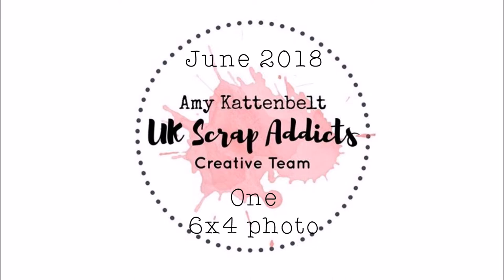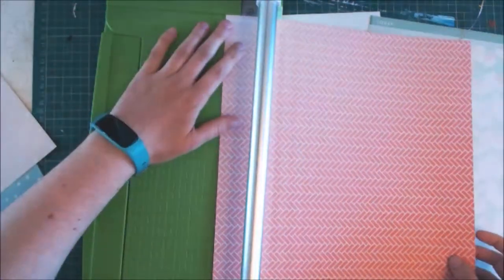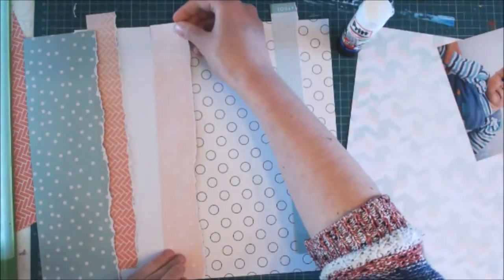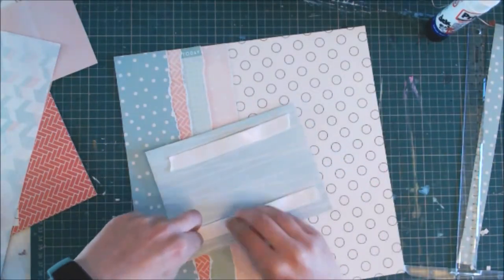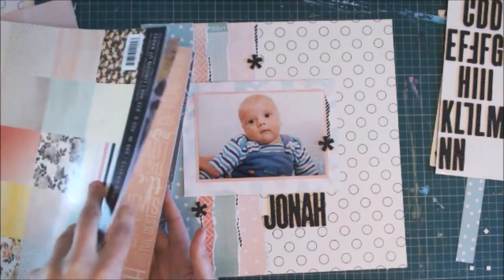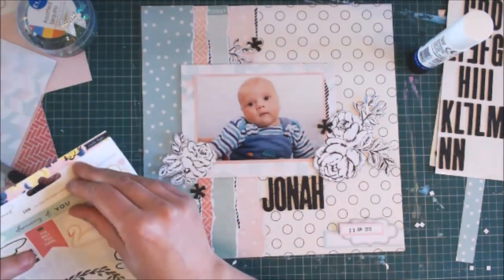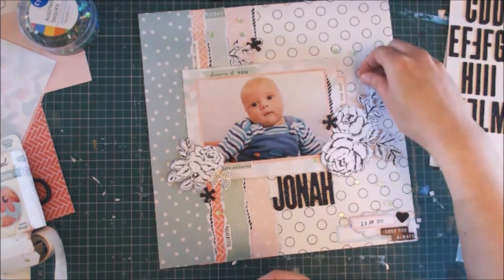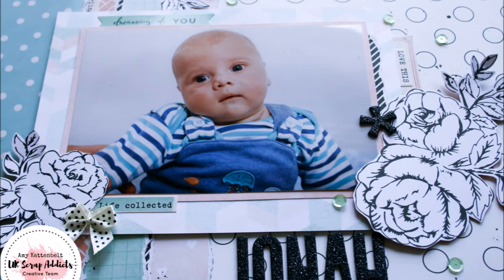Jonah | Amy Kattenbelt | UK Scrap Addicts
A process video of a 12x12 layout using a single 6x4 photo, which is the June 2018 theme for UK Scrap Addicts.

I have used a Heidi Swapp Paper pad, which is apparently called 'Hello Beautiful' from 2015.

This layout is really easy to create, and required no special tools, so i hope it inspires you to get tearing your papers and creating lovely pages to treasure.